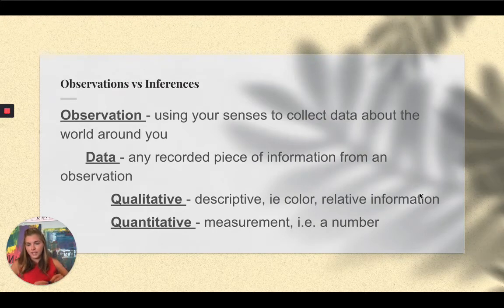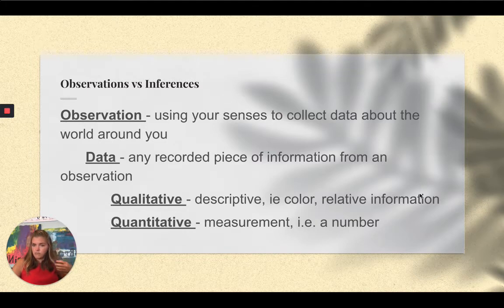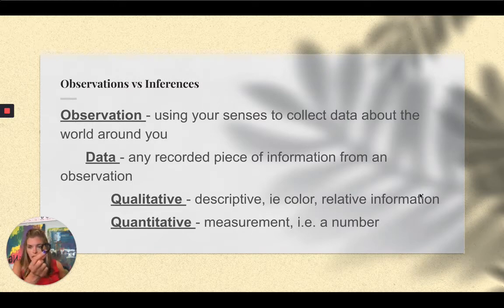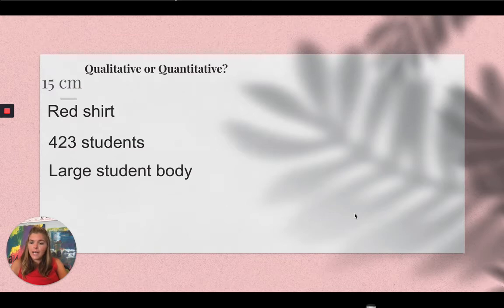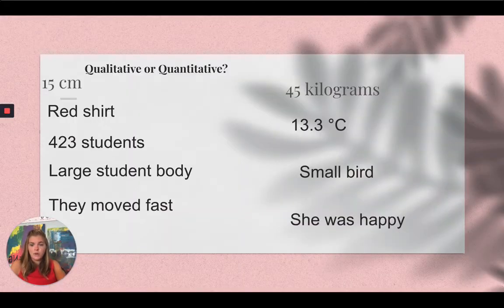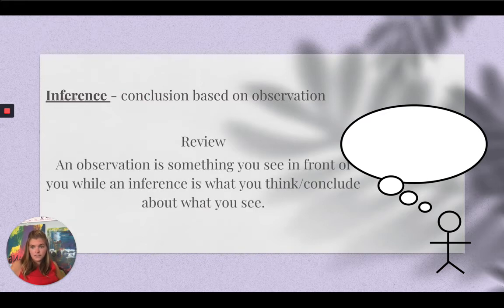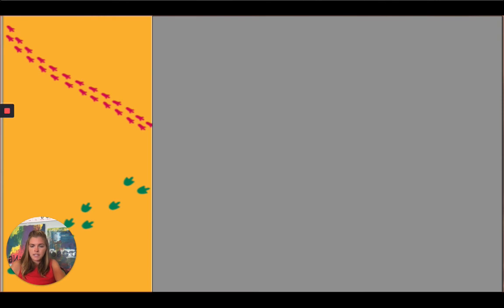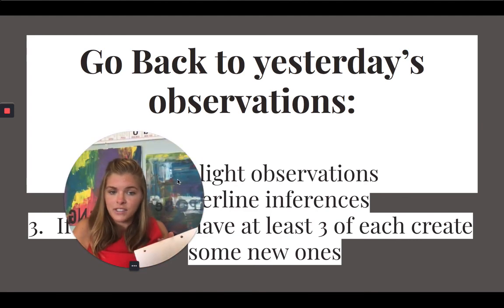Observations vs inf